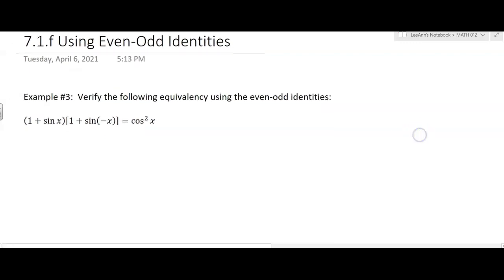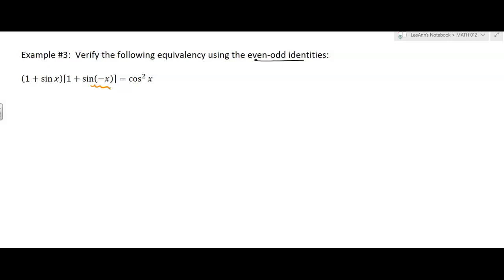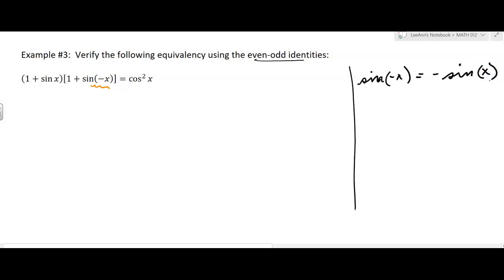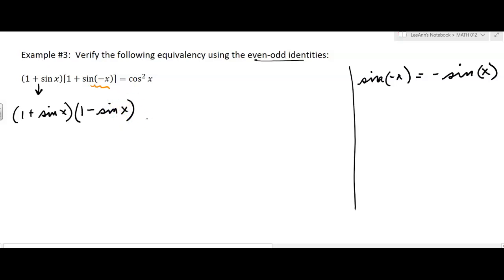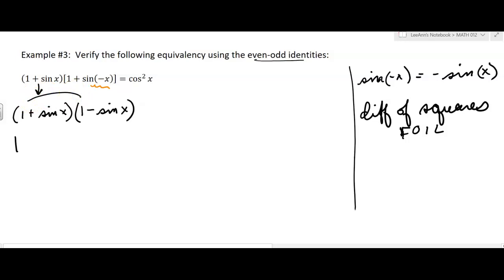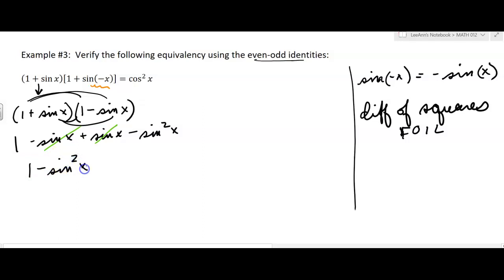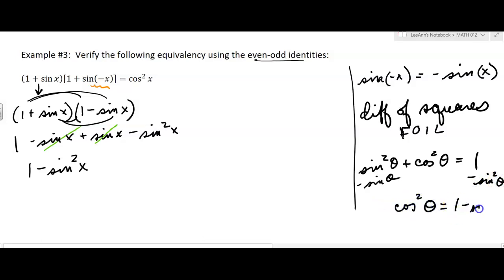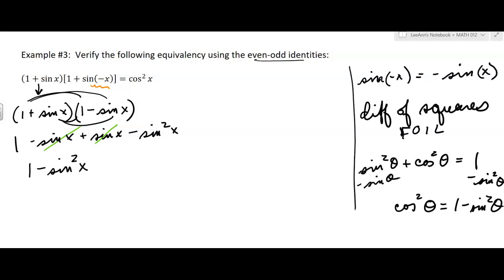7.1.f Using Even-Odd Identities